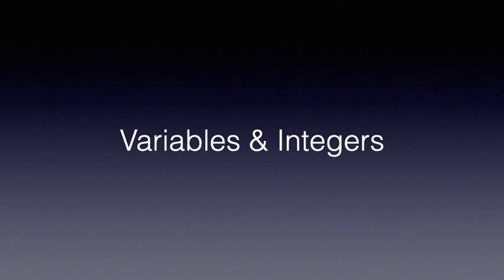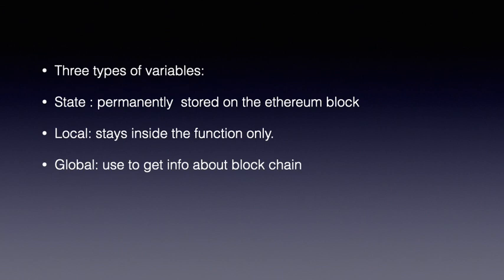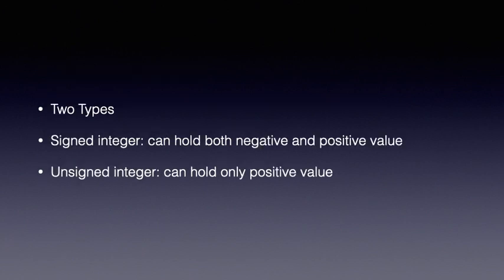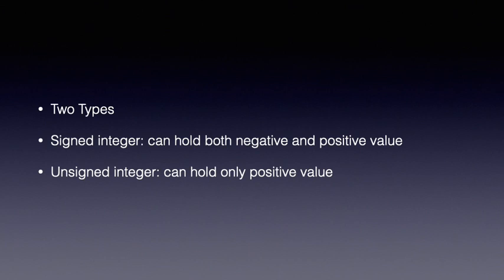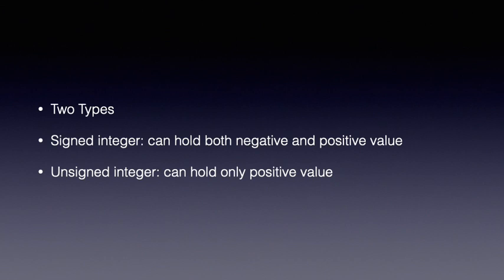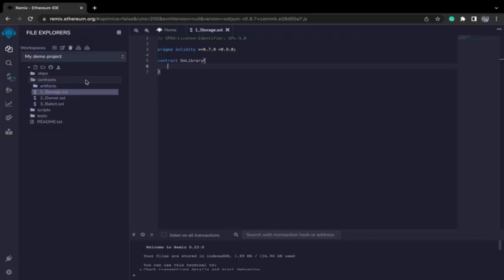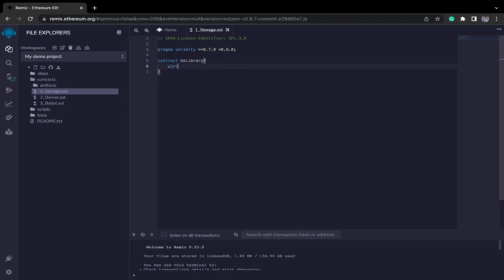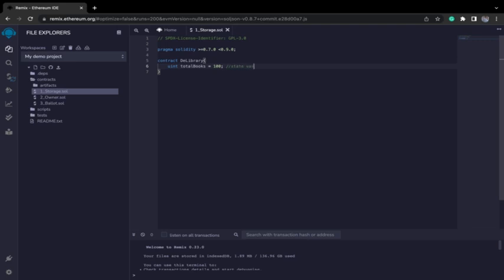Chapter 2 - Variables and integers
Hi welcome to my humble channel in this video I have attempted to explain various concepts of solidity and this is just a part of my ongoing journey of transition from Web 2 developer to Web 3 developer and a hope that I will be able to help others as well.
If you find my video informative please comment below and tell me what you like about my video and if you don’t like my video then definitely comment and tell me where I went wrong because communication is the key for improvement .
- [ ] I hope you are able learn something useful today and with that I hope you have a happy life. Adios Amigo